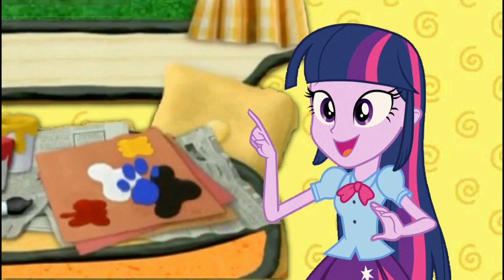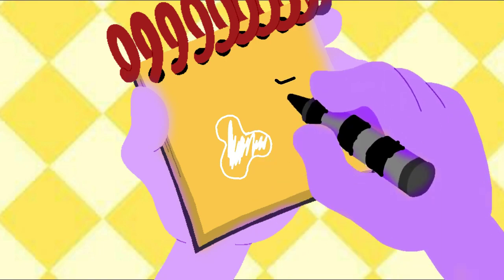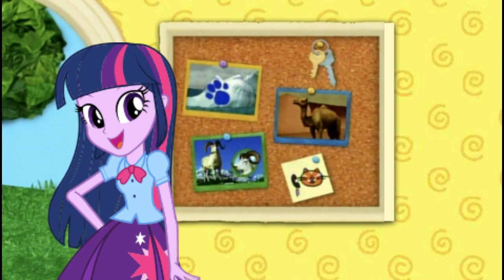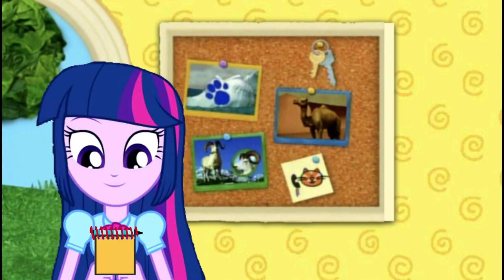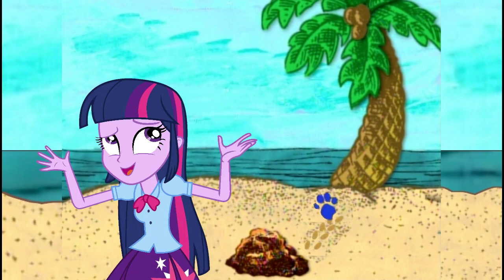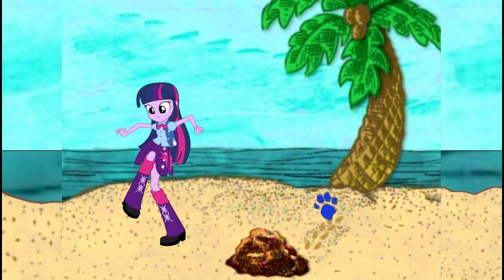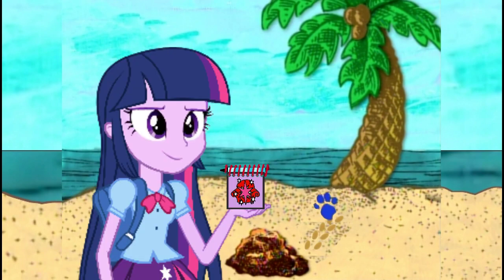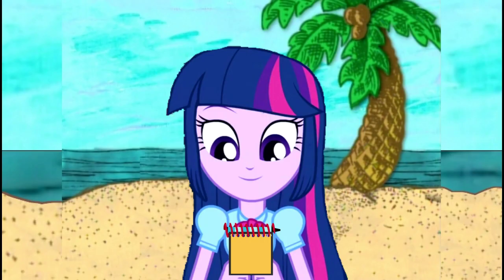Blue's Clues and Twilight Sparkle: 3 Clues from Animal Behavior (3x05 Version)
Twilight Sparkle is Finding 3 Clues to Figure out What Animal Blue Wants to Learn about.

Requested by Jack guppy